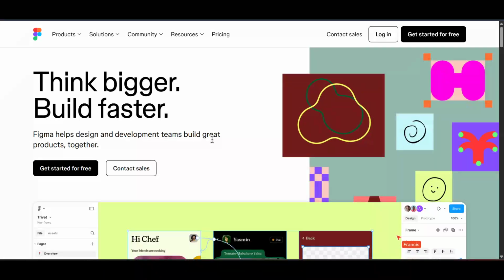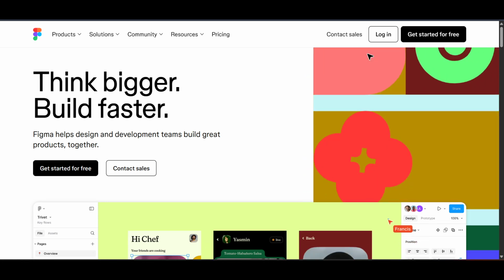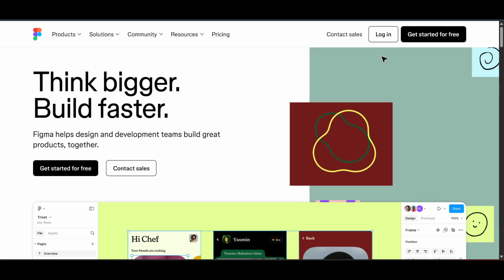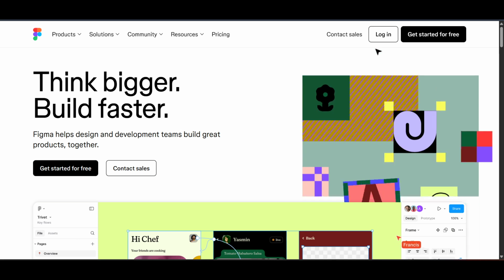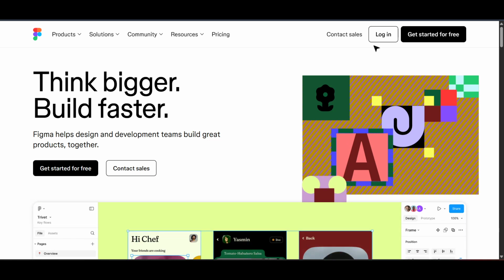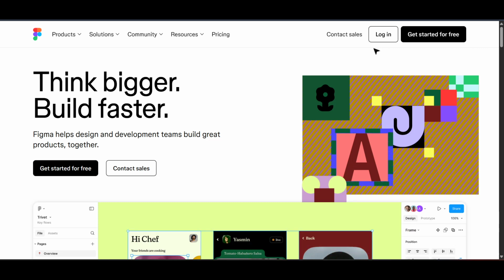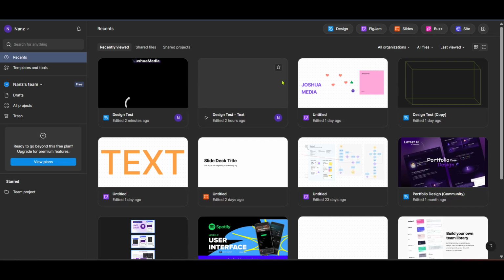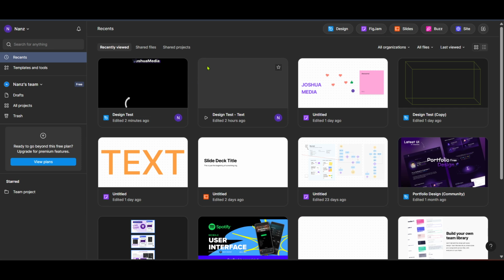How To Design A Mobile App In Figma (Using Figma Ui3) (Full 2025 Guide)